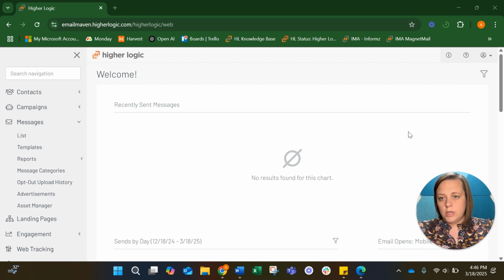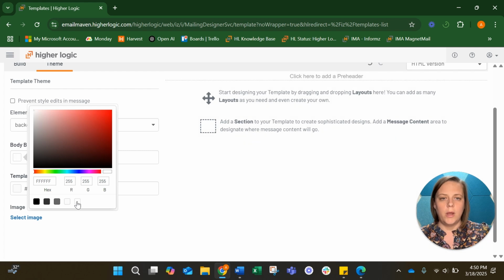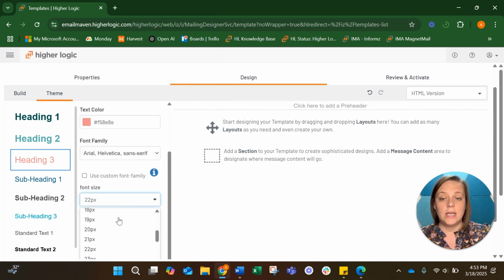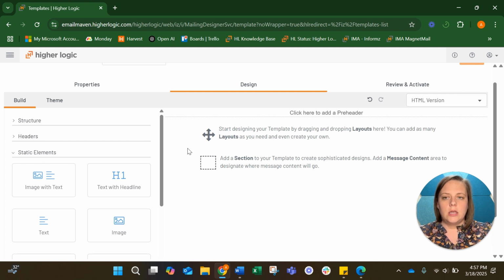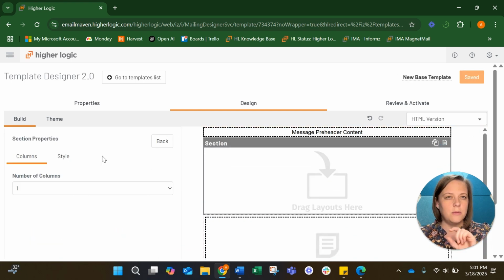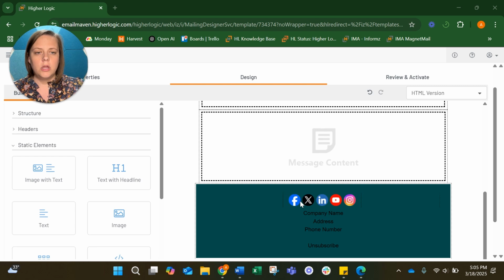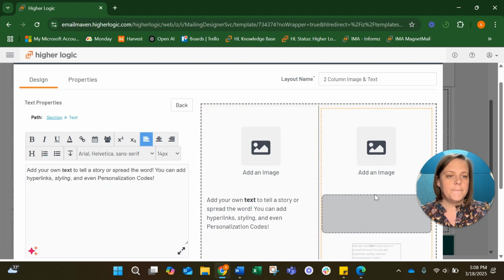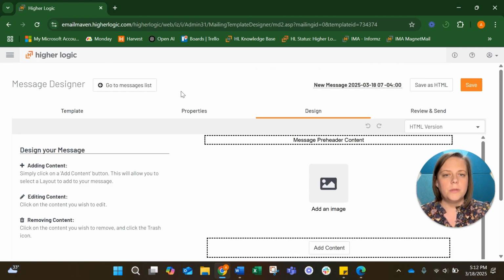How to Build an Informz Template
How you build a template in Higher Logic Thrive Marketing (Informz) is critical to your success for great email design. Learn how to build, including template best practices, and tricks to make it easier.

00:00: Welcome
00:54: Create a new template from scratch
01:56: Email style guide
02:30: Properties tab
03:12: Design tab: Theme
10:52: Design tab: Build
20:10: Custom Layouts
24:11: Review and activate

📩 Need help with your email strategy or to get the work done for you?